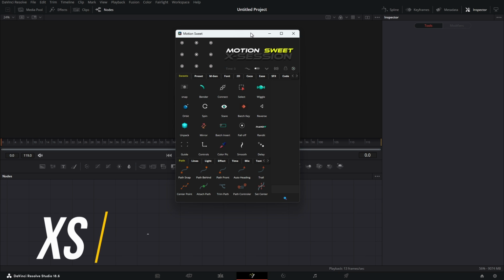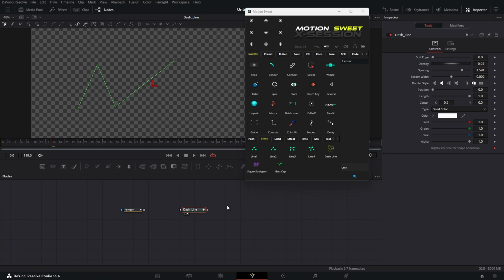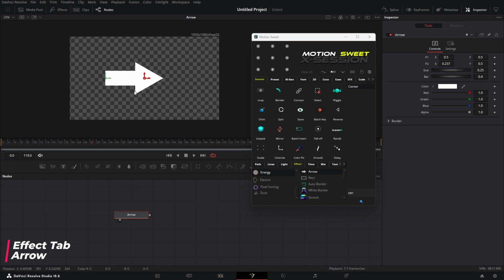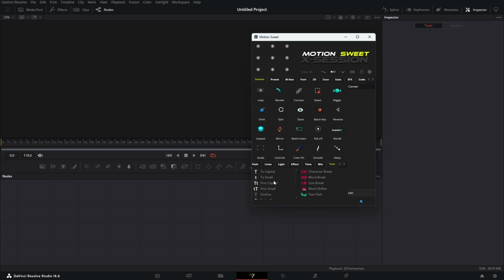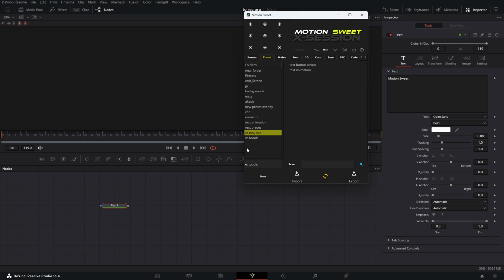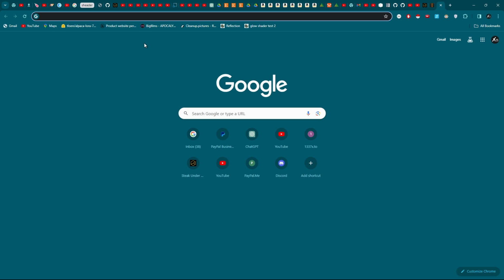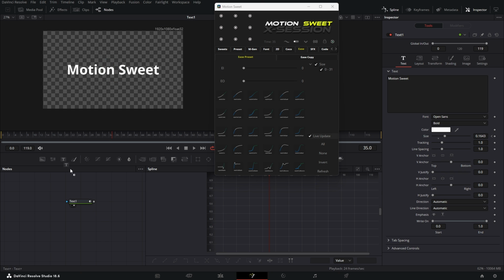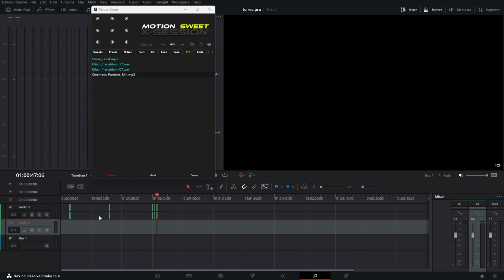latest update of the Motion Sweet plugin for DaVinci Resolve!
What's New in this Update:
1. **Enhanced Performance**: We've made several optimizations to ensure the plugin runs smoothly, even on complex projects.
2. **New Features**: We've added some exciting new features that will give you even more control over your motion graphics.
3. **Improved User Interface**: The user interface has been revamped to be more intuitive and user-friendly.The Motion Sweet plugin is all about empowering you to create stunning motion graphics with ease. Whether you're working on a small personal project or a large commercial production, our plugin is designed to meet your needs.Stay tuned for more updates and tutorials on how to make the most of the new features. Thank you for your continued support!